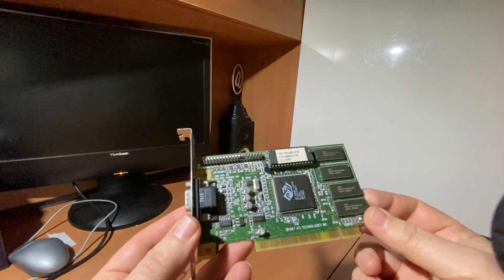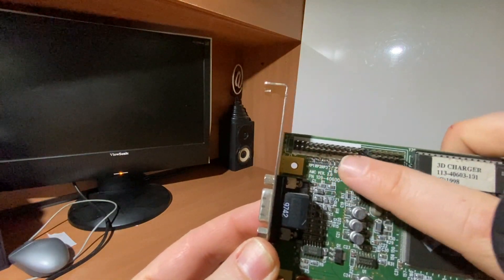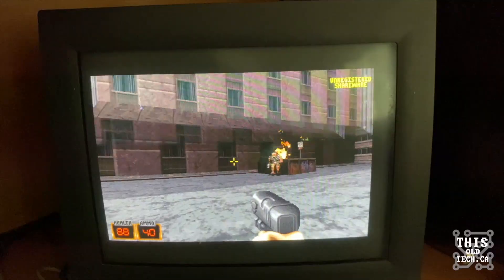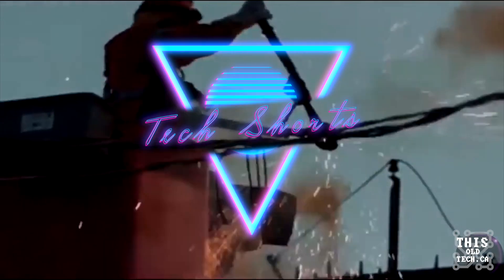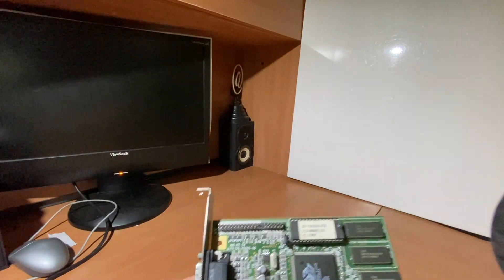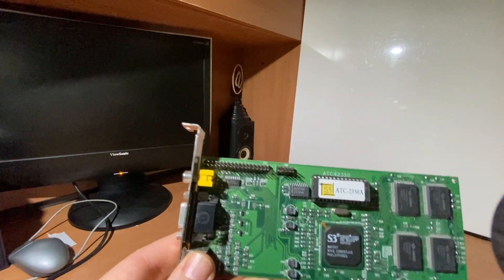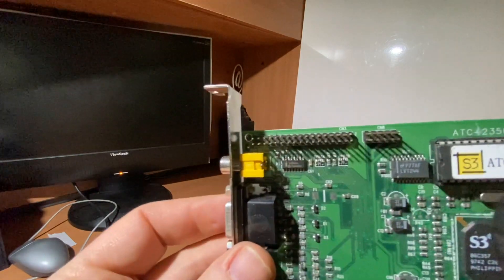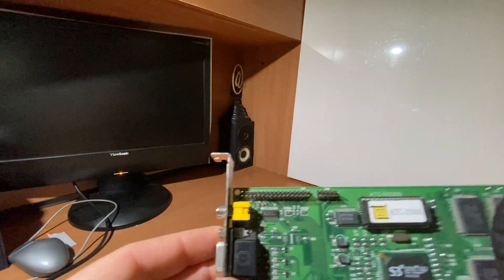Do you NEED a video feature connector?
For years I wondered what these extra pins on my video cards were for... like, could I make it go faster? Is there some upgrade I was missing out on if I threw money at it? Today, I answer that and show you some uncommon hardware.